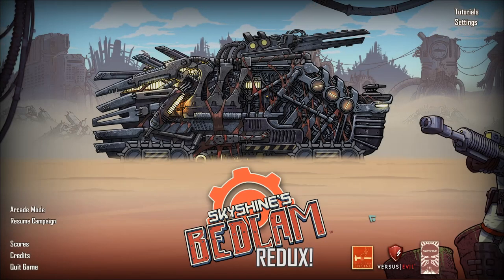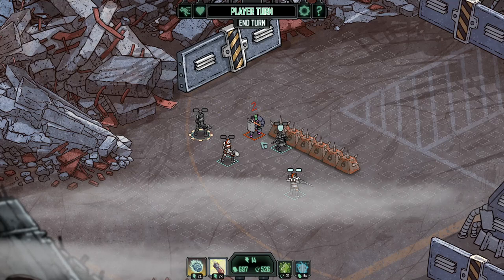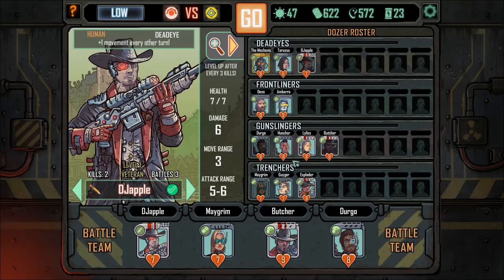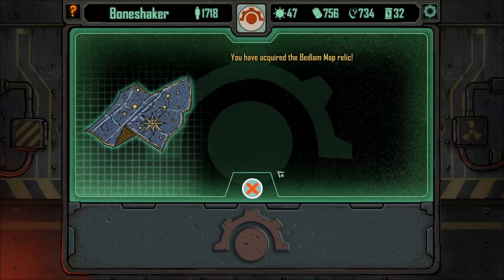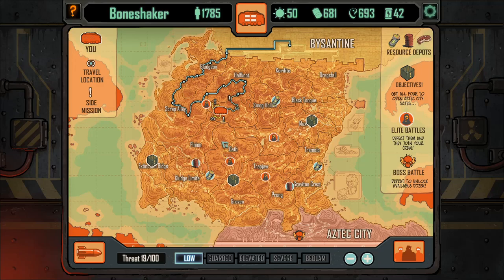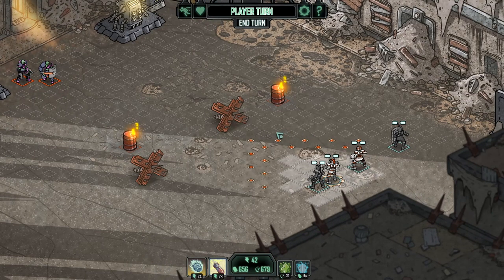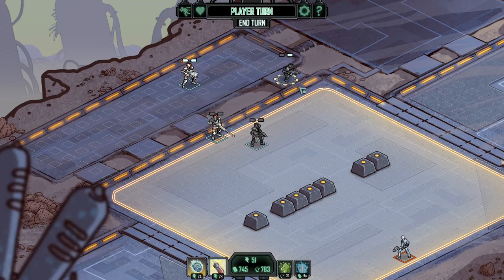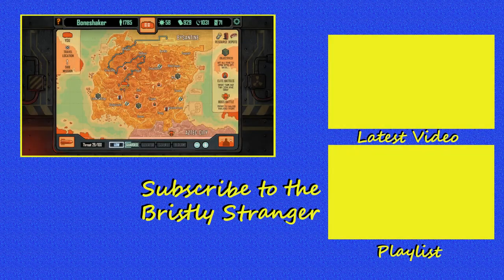Rolling, Rolling, Rolling, Keep That Dozer Rolling. A Bristly look at Skyshines Bedlam Redux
Seems like we're taking the long route to victory. Thankfully we have loads of resorces to spare... Oh, we don't! Time to plan the route a little more carefully.

You are the Mechanic, the last known member of a once-thriving guild of brilliant operators of the rolling fortresses called Dozers. You are in charge of commanding your crew in battles, managing your resources, improving your Dozer, interacting with various characters, and protecting your passengers while navigating through the post-apocalyptic wasteland.